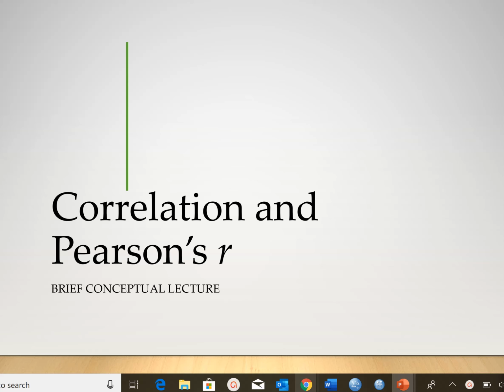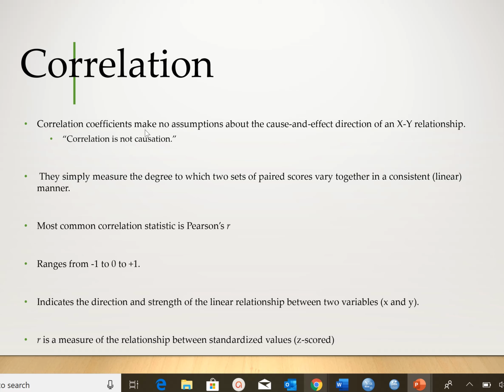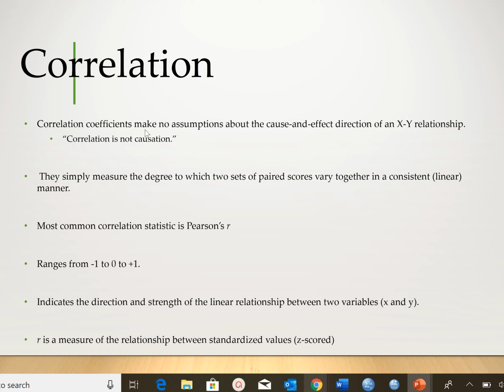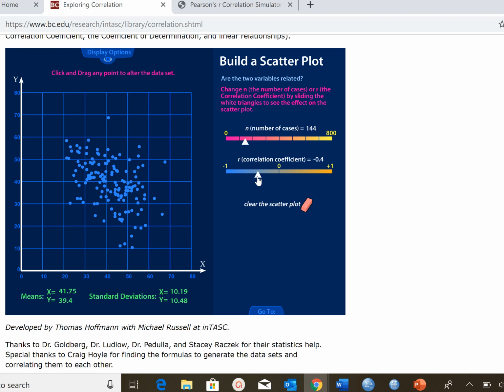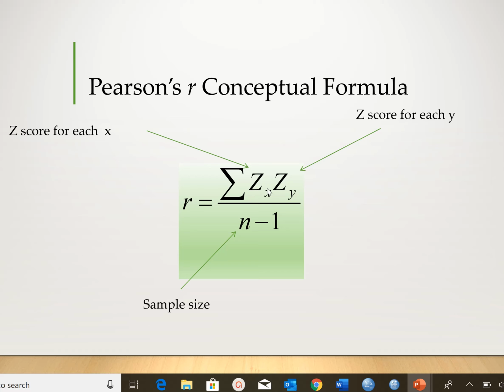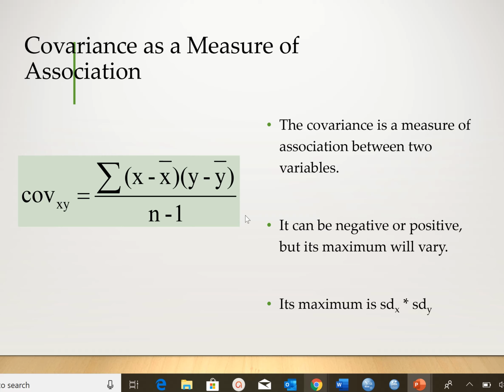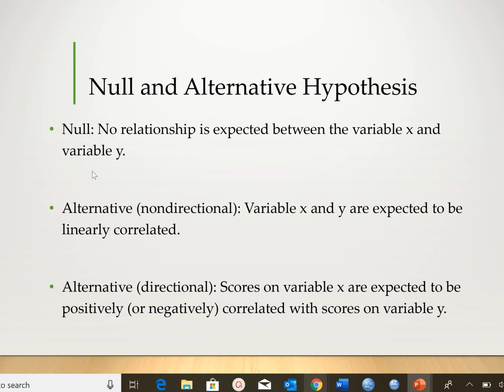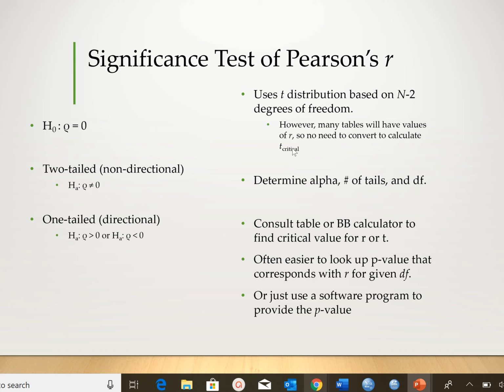A Brief Conceptual Lecture for Pearson's r